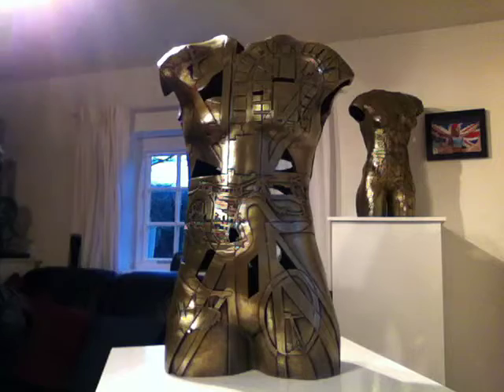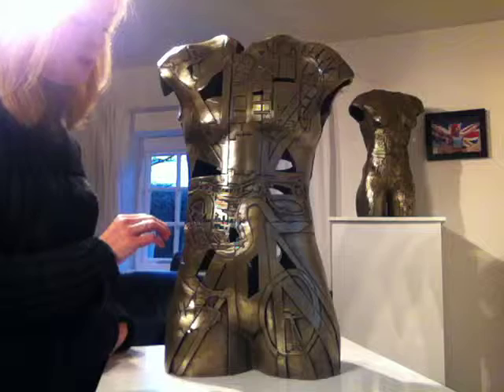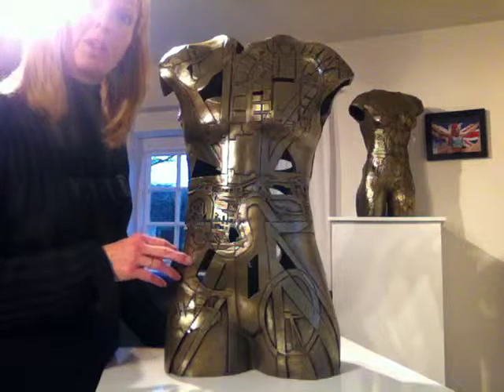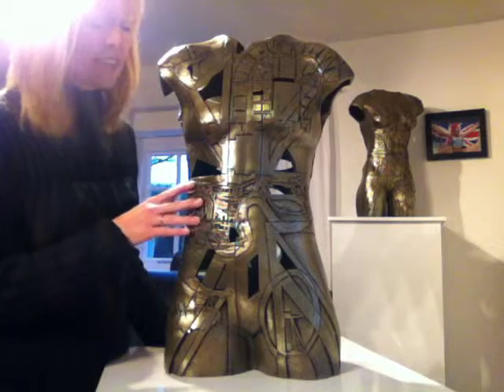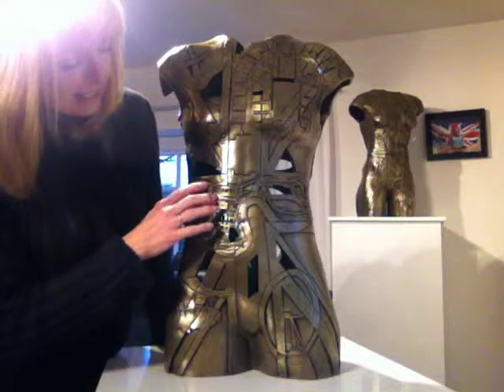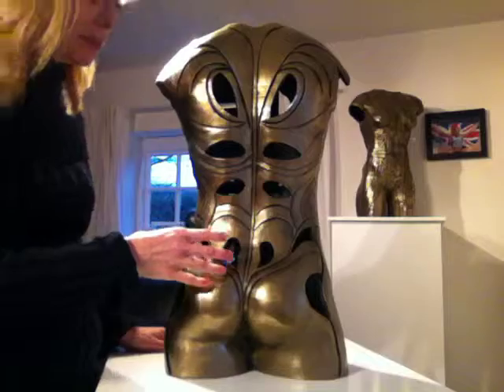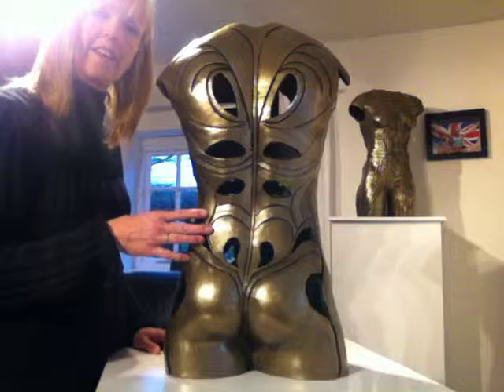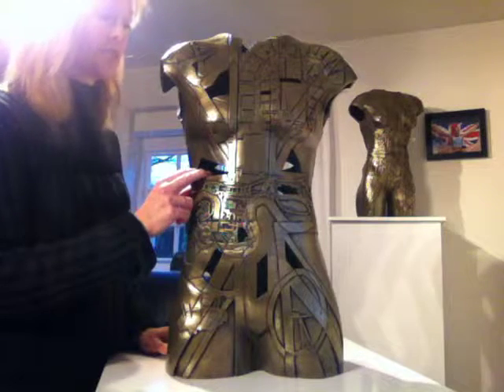BethTweddle MBE Body Cast Sculpture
This is Beth's sculpture with which I'll be presenting her this week in the fantastic Museum of Liverpool. For more info about why I cast Beth, please and look into the Projects folder for Olympians. Thank you.